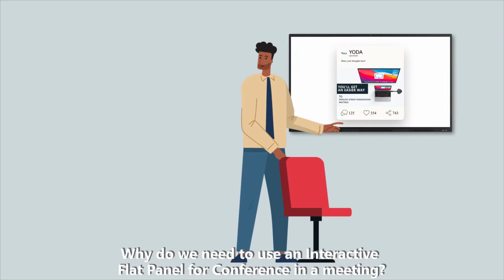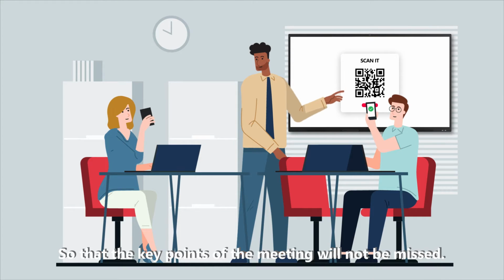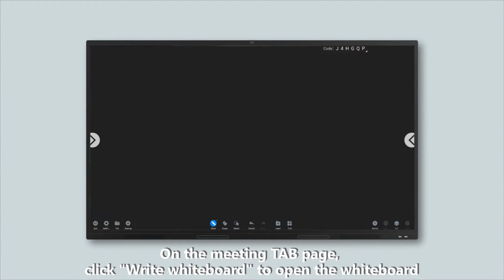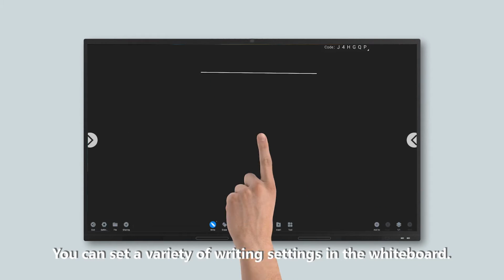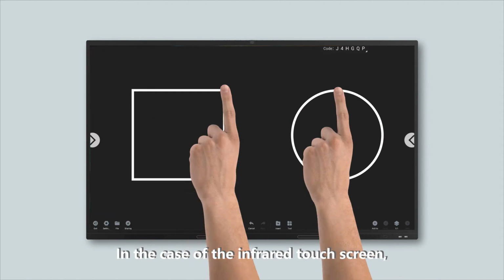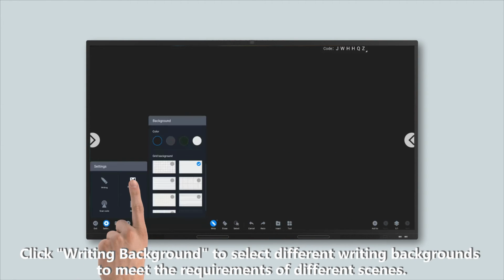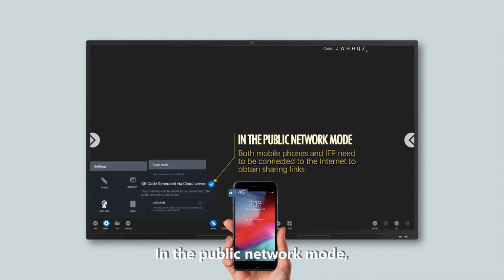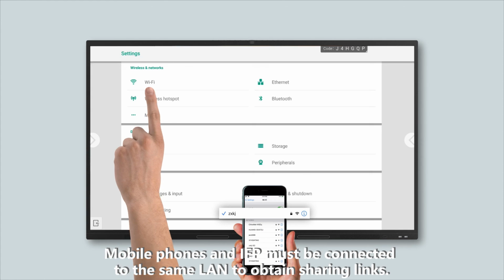It turns out that meeting writing with an interactive flat panel is so convenient!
YODA | A multi-functional writing application is built into the IFP to help users communicate and connect efficiently, bring a relaxed experience and improve team efficiency.You can also click the "Write whiteboard" icon on the home page to scan the whiteboard after the meeting, so that the key points of the meeting will not be missed.
You can set a variety of writing settings in the whiteboard. And you can enable or disable the functions of brush writing, chart drawing, and dual-color pen.
At the same time, we can invite more people to write or chart with us.
Click "Writing Background" to select different writing backgrounds to meet the requirements of different scenes.
You can also share network conditions with mobile devices. Click "Scan Network" and a QR code will appear on the screen. In the public network mode, both mobile phones and IFP need to be connected to the Internet to obtain sharing links.In LAN mode, mobile phones and IFP must be connected to the same LAN to obtain sharing links.